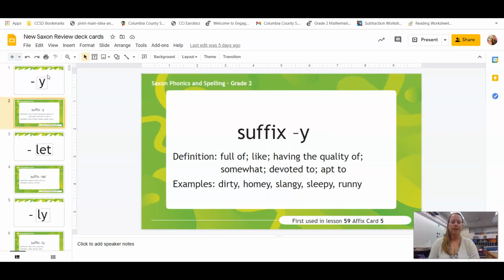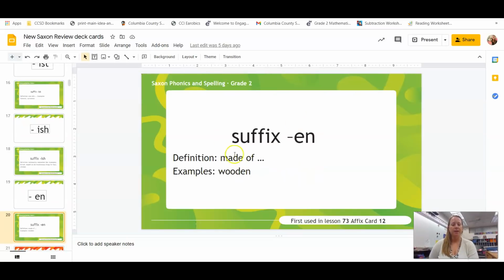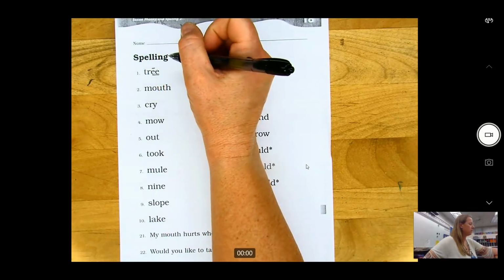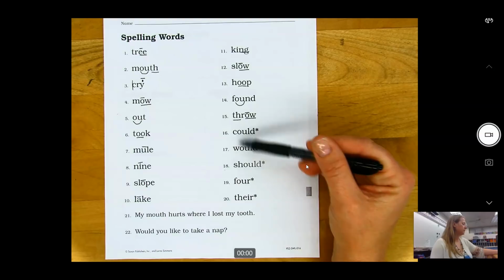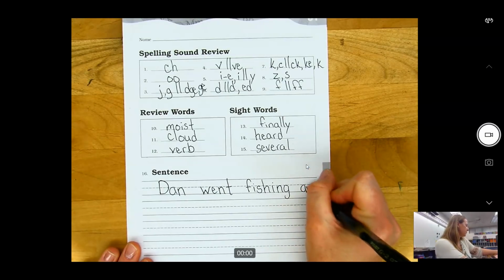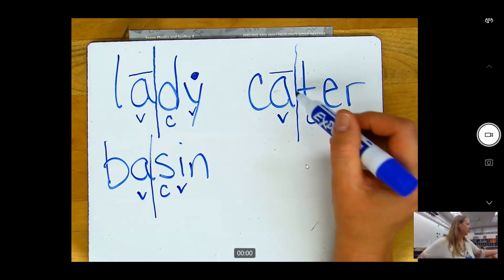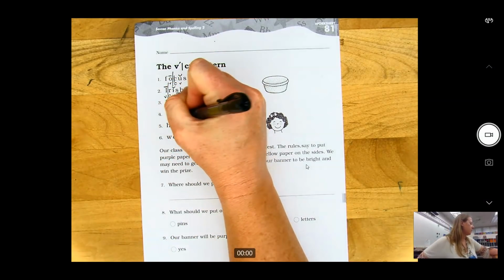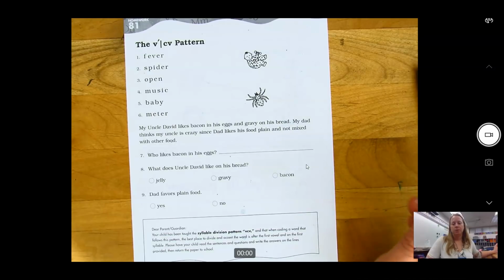2nd grade Saxon Phonics Lesson 81 The v' | cv Pattern